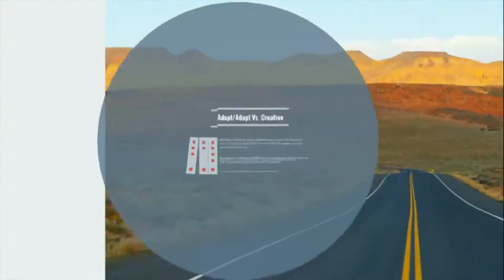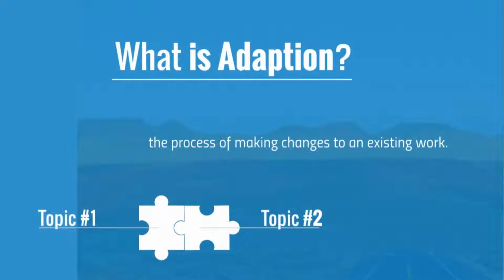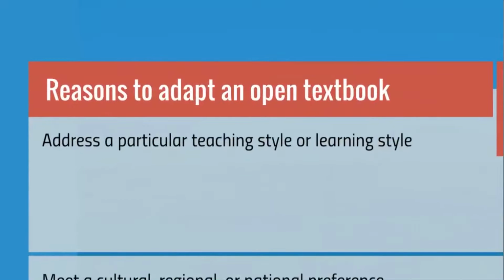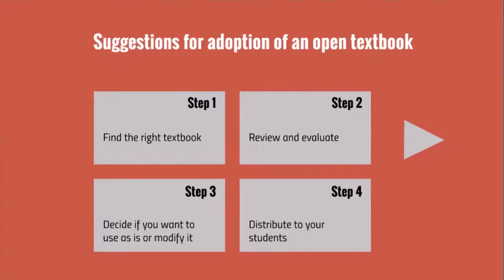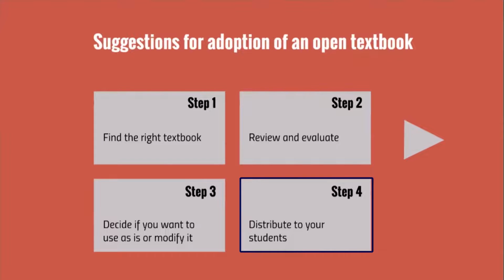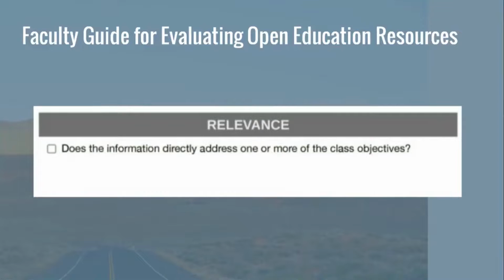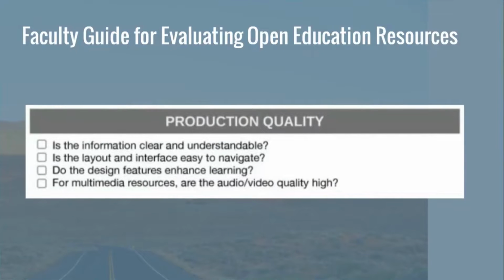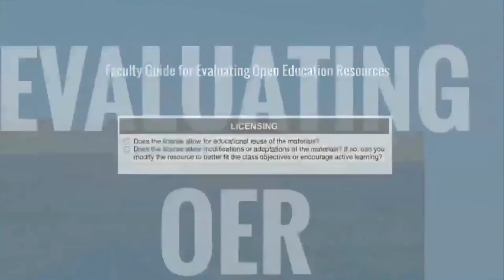Design and Development of e-contents: Part 3